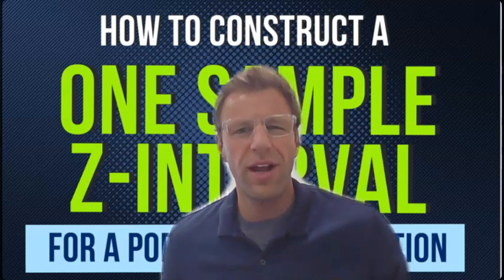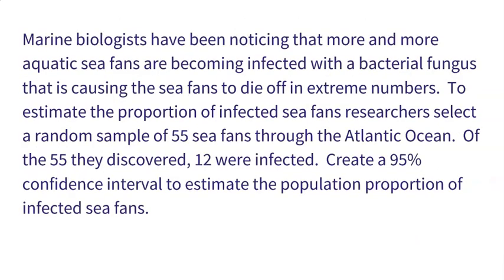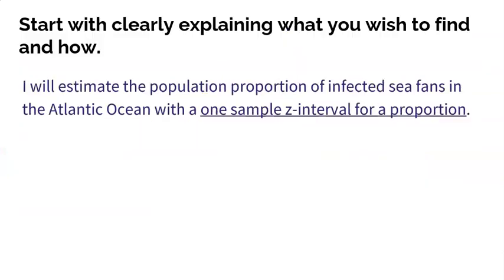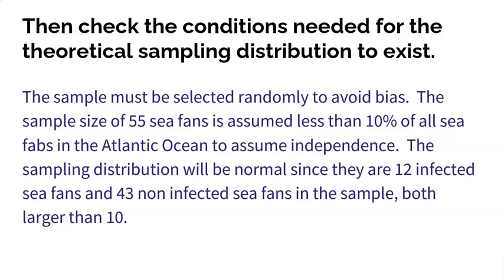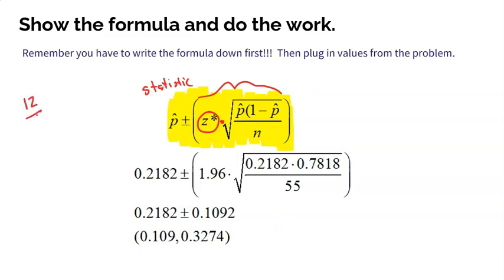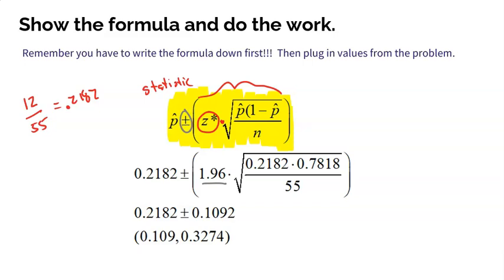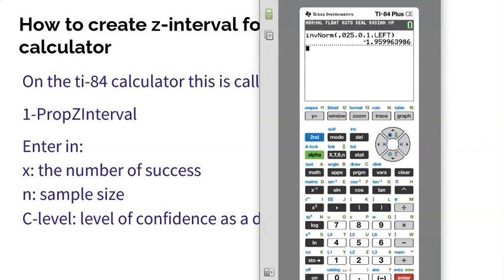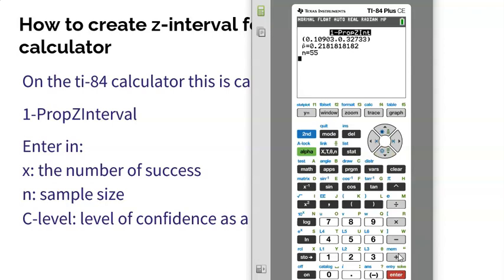How to Construct a One Sample Z-interval for a Population Proportion